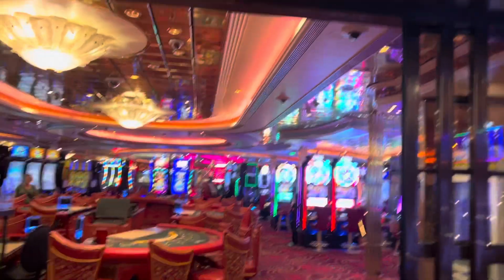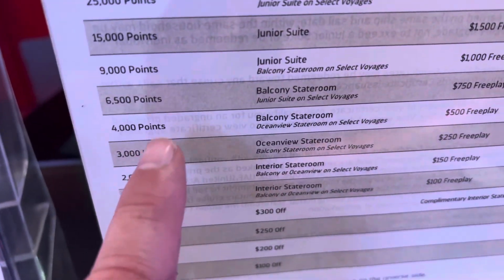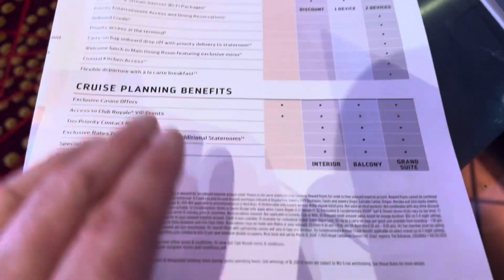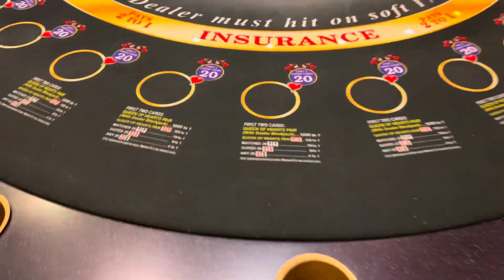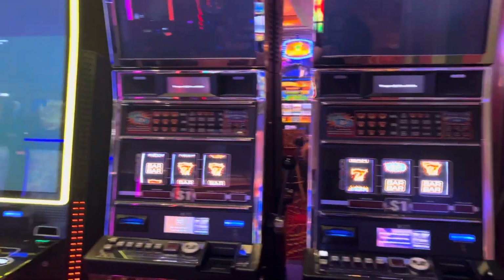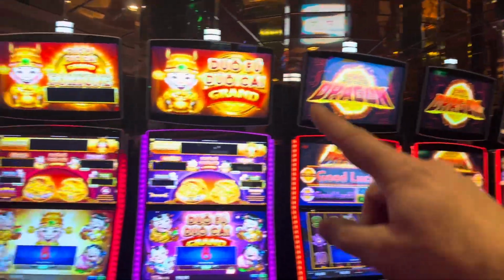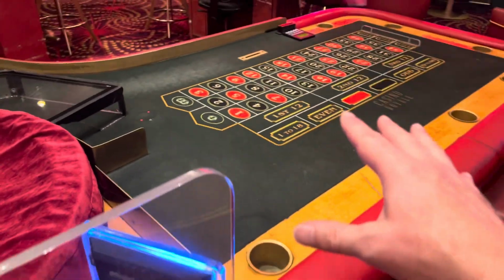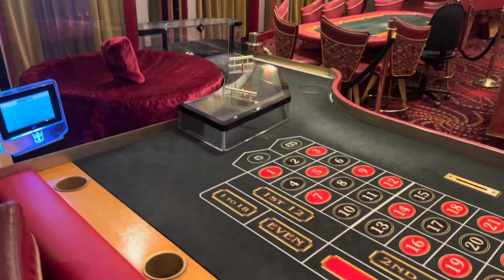CASINO TOUR :: Freedom of the Seas with Royal Caribbean